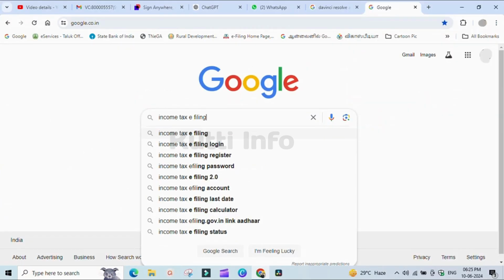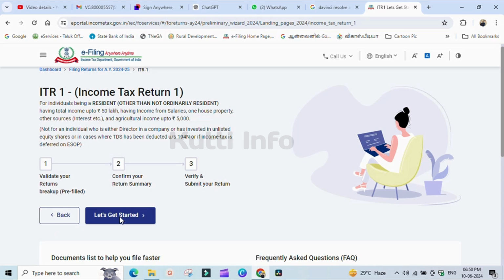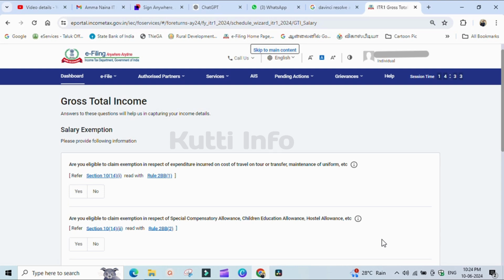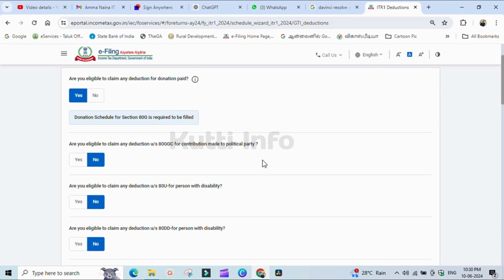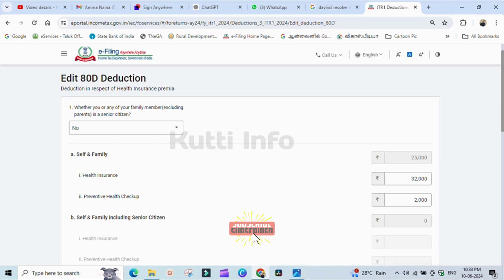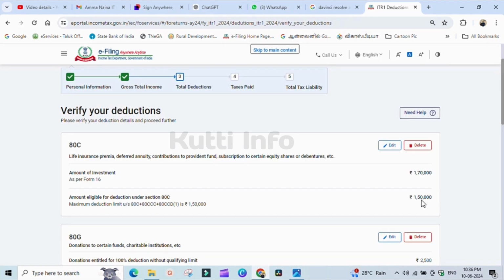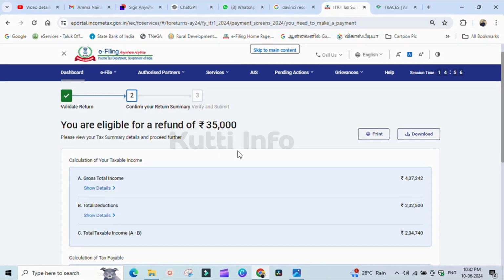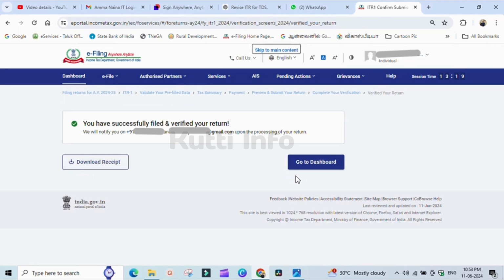ITR Filing Online 2024-25 | ITR-1 | How to File Income Tax Return 2024 in English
இந்த வீடியோவில் சொல்லப்படும் அனைத்தும் தகவலுக்காக மட்டுமே. தனிப்பட்ட சட்ட ஆலோசனை கிடையாது. இங்கு சொல்லப்படும் கருத்துக்கள் அனைத்தும் மிகுந்த கவனத்துடன் கொடுக்கப்படுகின்றன. அதையும் மீறி உங்களுக்கு ஏதேனும் நஷ்டம் ஏற்பட்டால் அதற்கு சேனல் பொறுப்பு அல்ல. இதை ஏற்றுக் கொண்டால் மட்டும் தொடர்ந்து பார்க்கவும்.